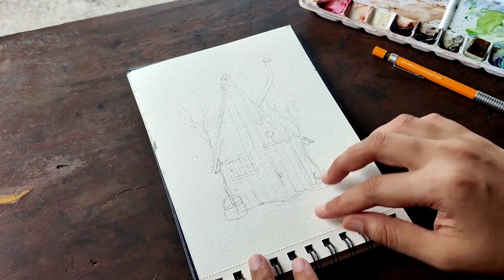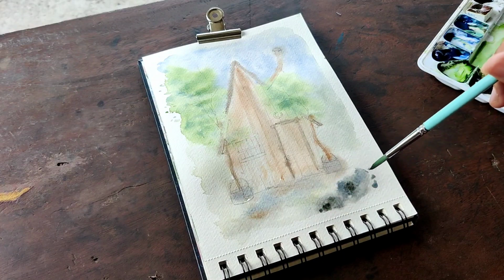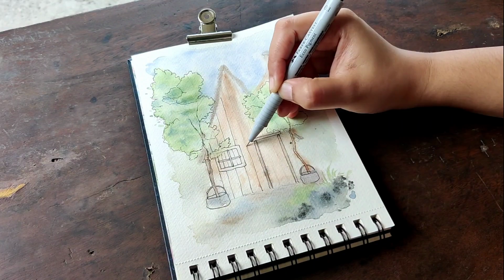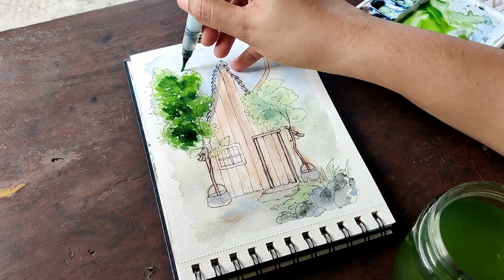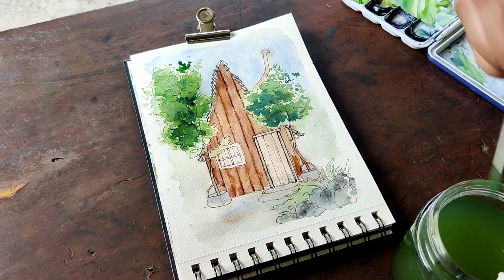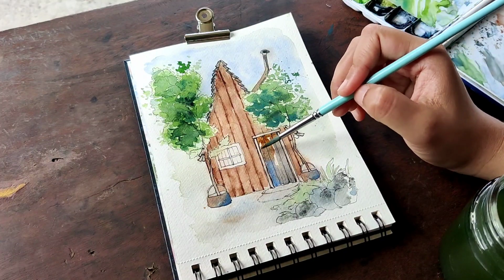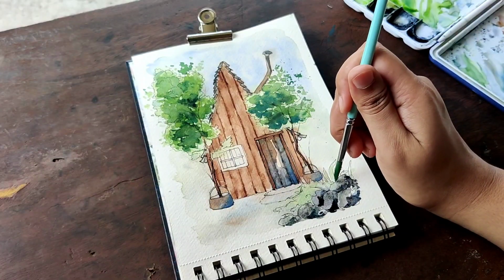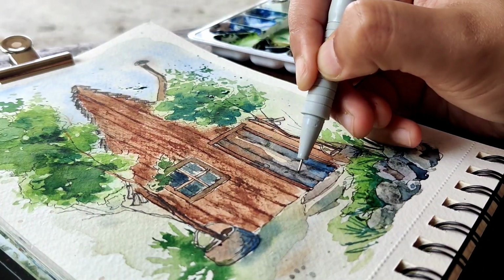Loose ink and wash watercolor painting tutorial + how to draw from reference photo💡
video information: "Loose ink and wash watercolor painting tutorial + how to draw from reference photo"
This is the second painting of the Ink and watercolor series.
I speak about how to use your reference photo for your painting in an efficient way. i show you this loose painting style of watercolor, i share some tips and tricks if your painting is drying faster because of the weather. i invite you to Join me and paint this little cottage with me :)

✿ Language: Long press CC for auto translation of Subtitles to Hindi or Other language

✿ Materials:
 🎨Art Supplies
Micron pen
Watercolor set
Hematite genuine
Tissue, Rag

🎬Filming Equipment
Tripod for Phone & Camera
Table top tripod
Overhead video mobile stand
and my phone :)

This video answers below questions:
Line and wash
Line and wash watercolor
watercolor painting with pen and ink
pen and ink with watercolor
water soluble ink drawing
water soluble ink pen painting
loose ink sketching with watercolor
line and watercolor drawing with watercolor
pen and wash
loose sketching
how to paint with watercolor
Travel sketching with watercolor
Travel sketching kit
how to paint while travelling
sketching for beginners
DIY youtube setup for Artist
How to film if there is not proper lighting
Reference photo for painting
how to draw from reference photo